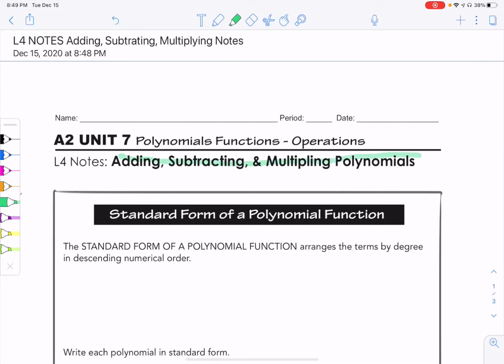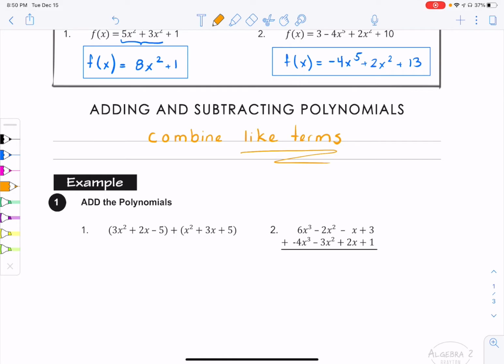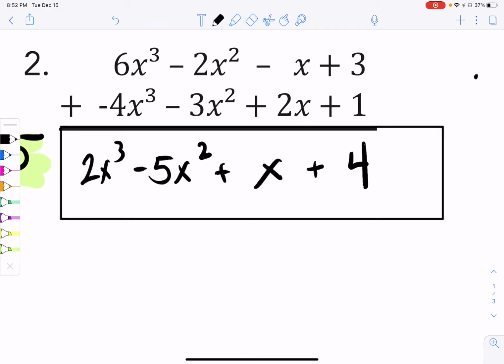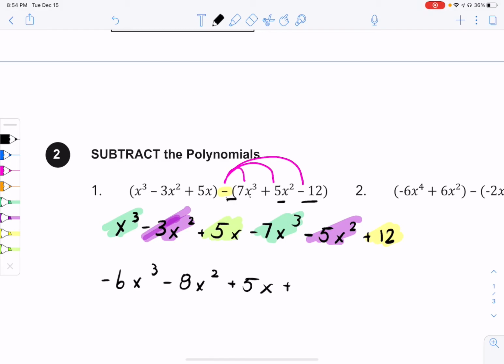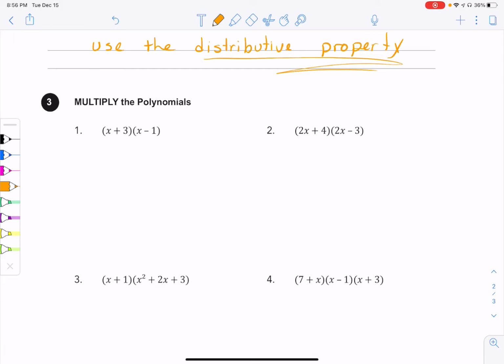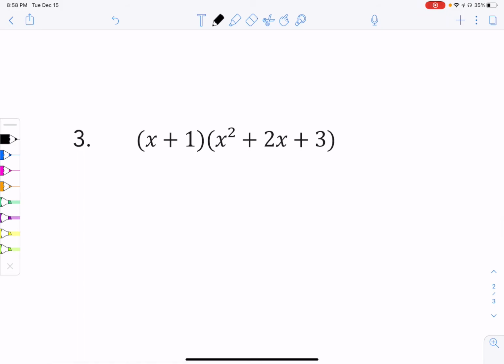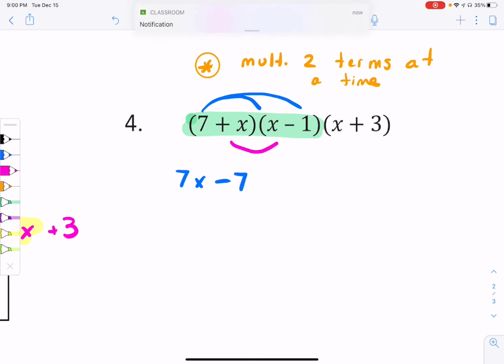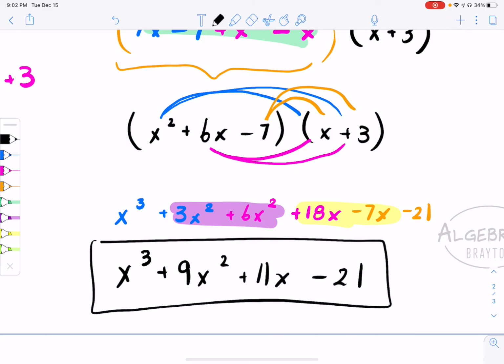A2 U7 L4 NOTES